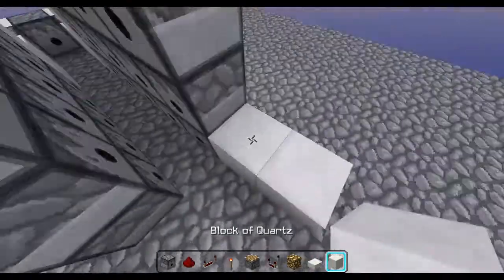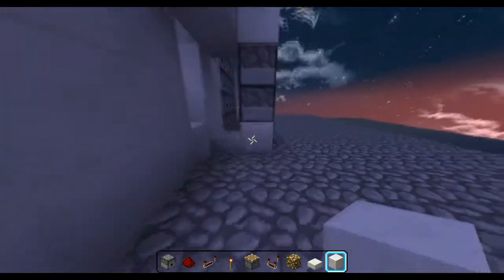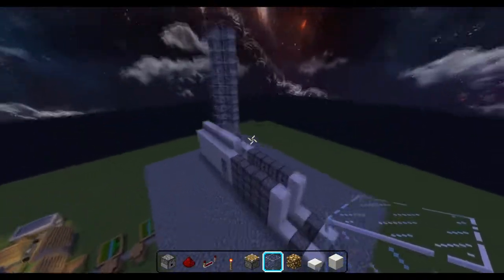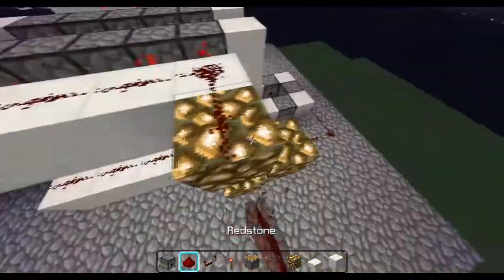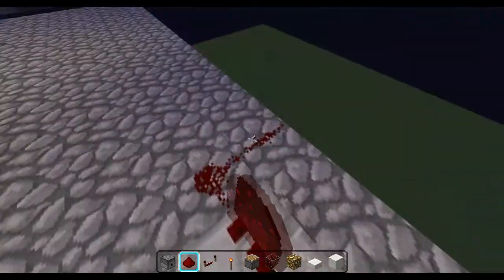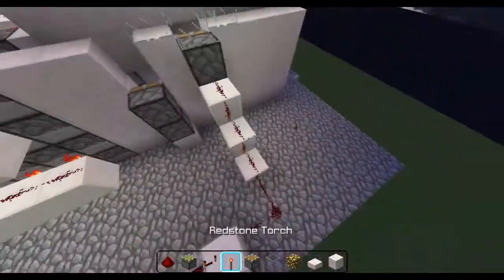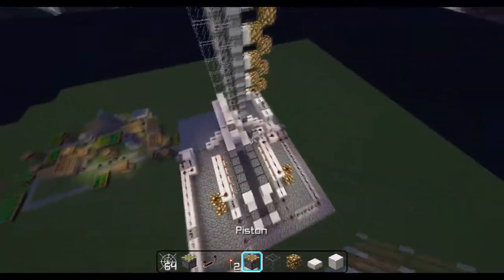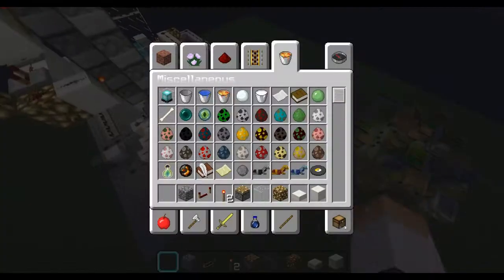Minecraft Episode 1 - How to build a Leinadarcher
That way I know you are enjoying these types of videos and I'll upload more. Next video will be about how to stack and hybrid in one shot by modding the Lein shown off in this video.

IGN: Walt999

Thank you FrozenPandaMc for the awesome intro!